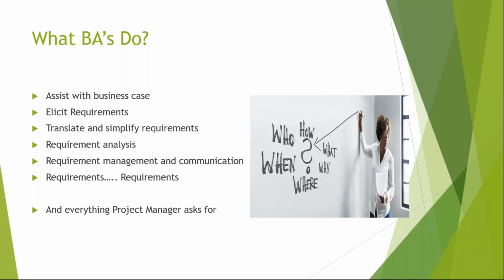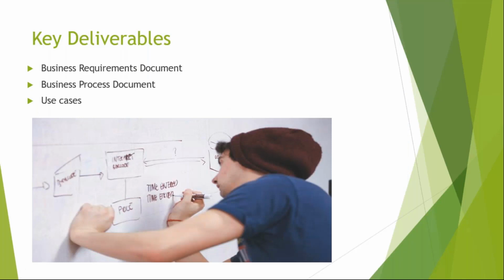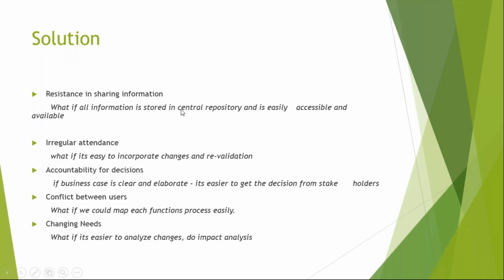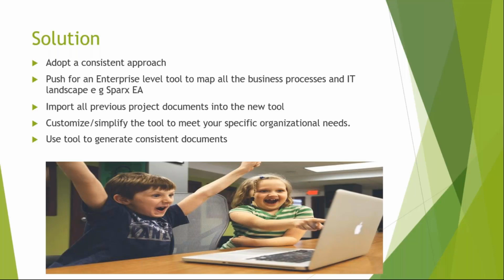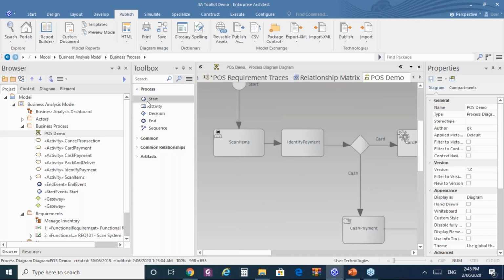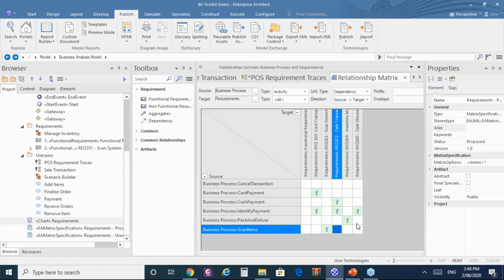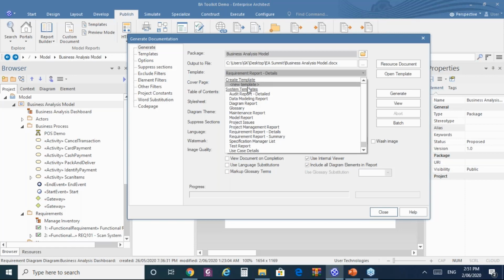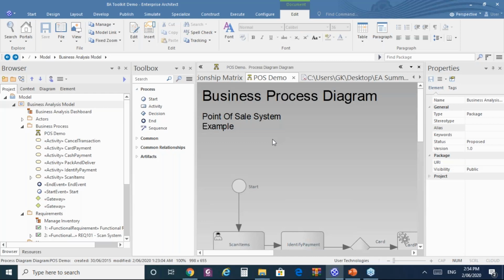Tools for efficient Business Analysis practice | EA Global Summit 2020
Discover how Sparx Systems EA transforms Business Analysis practices at the EA Global Summit 2020! Explore insightful sessions, tools for efficient BA practices, and expert discussions on maximizing Sparx EA's capabilities.